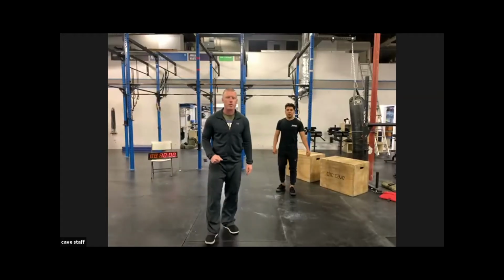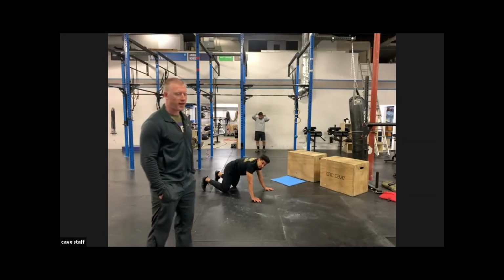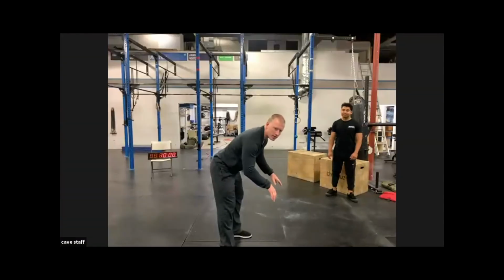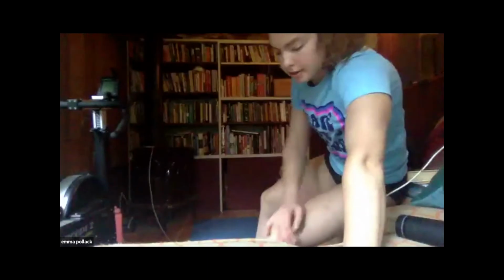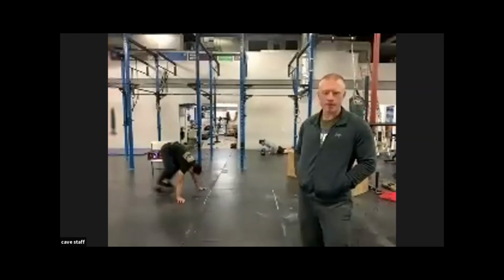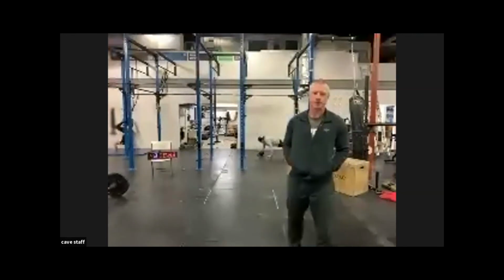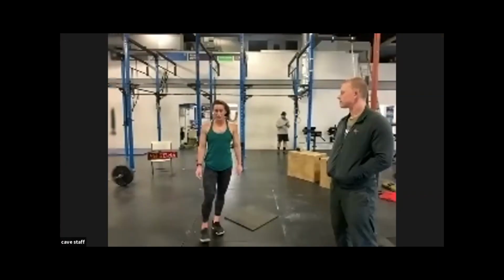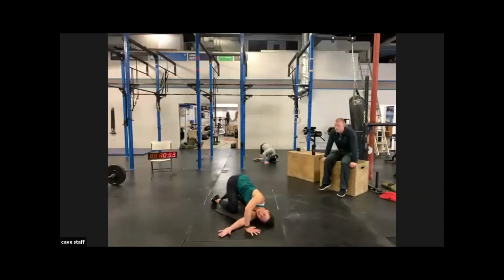The Cave Strength & Conditioning Zoom Class April 4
If you missed our scheduled class, you can catch up here!   Check your members login area on our website for a full list up upcoming classes so you can get in on the next one!